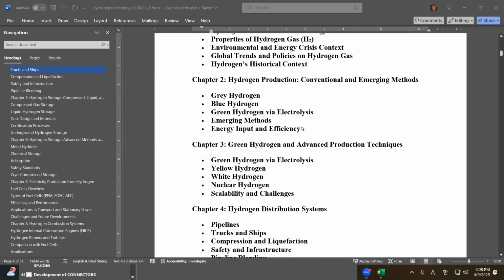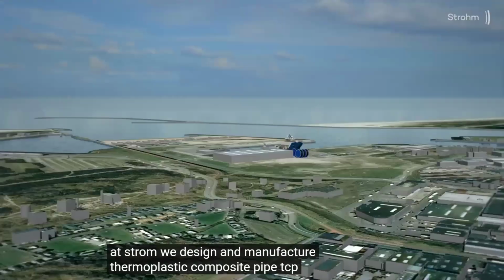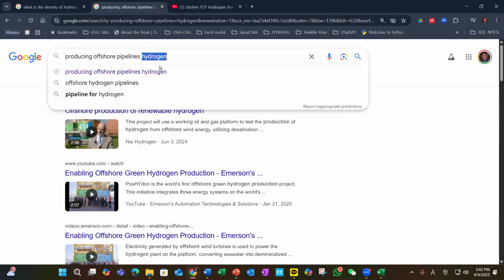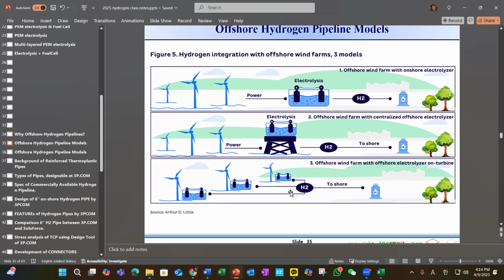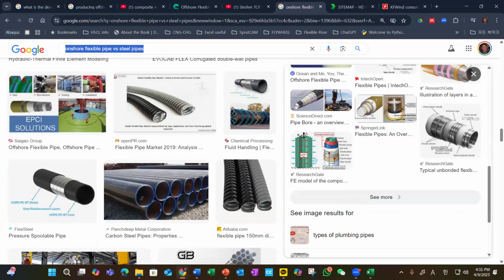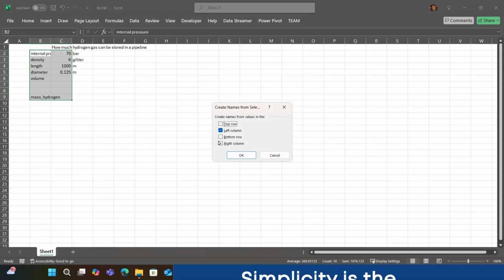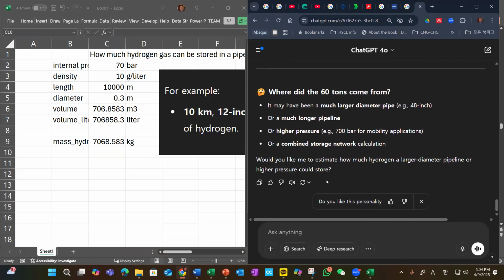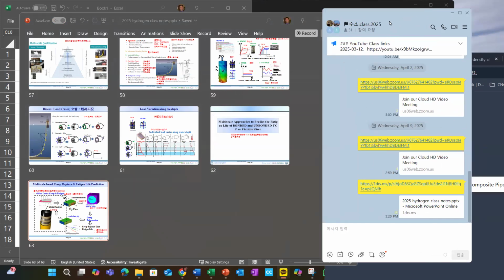2025 04 09 Hydrogen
# Hydrogen Distribution pipeline # Hanyang University # Sung HA